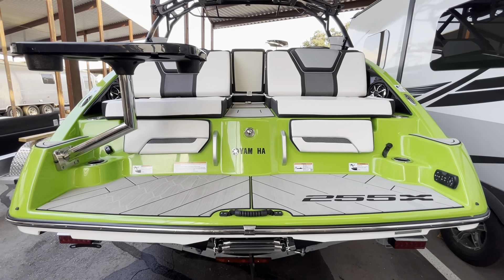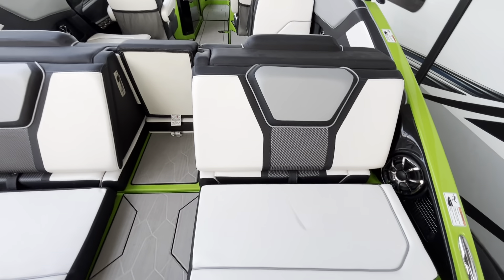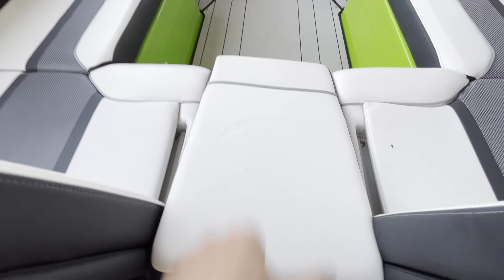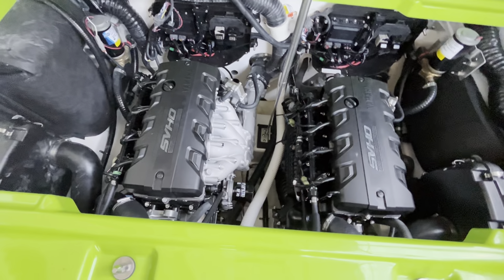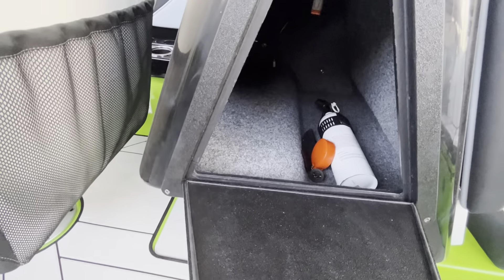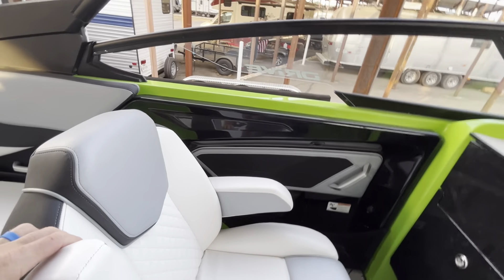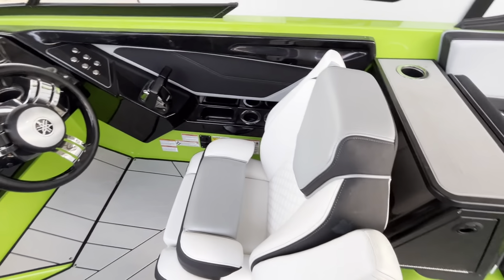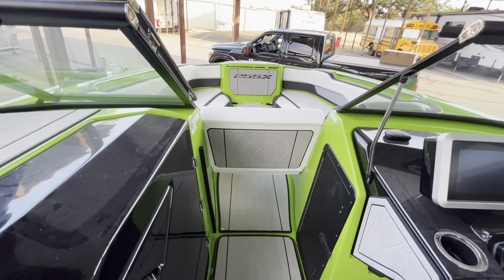2022 Yamaha 255XD Interior Walk Through